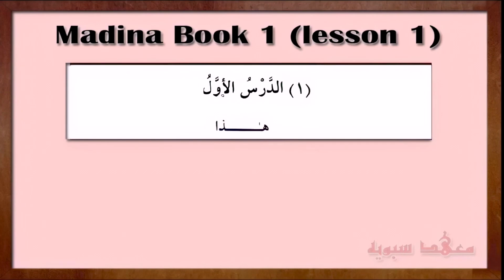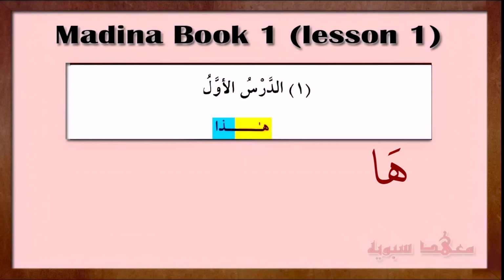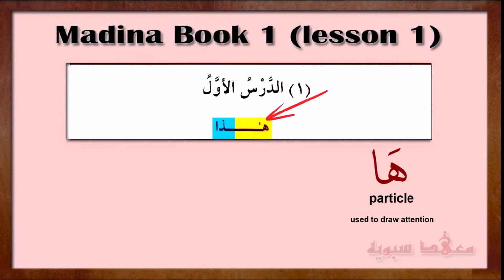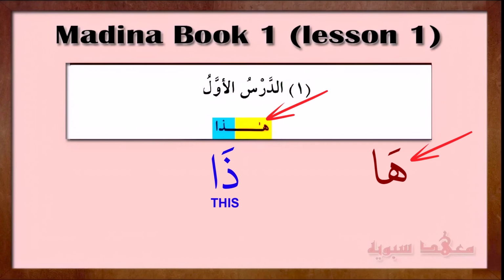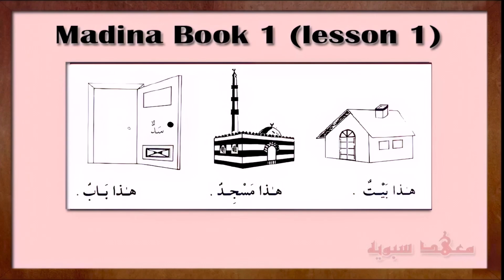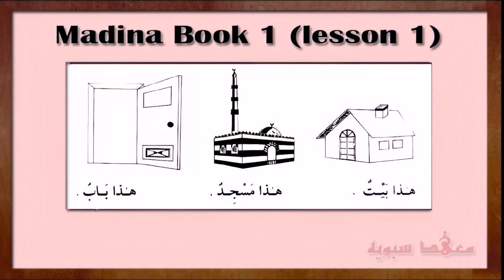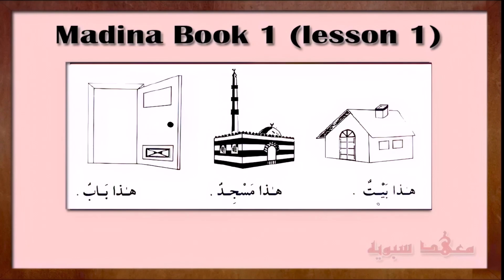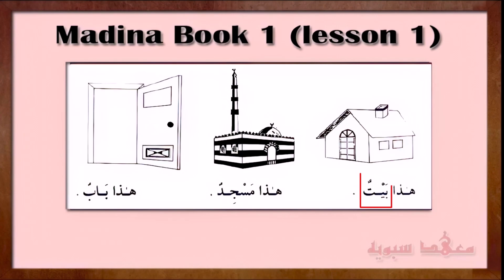Madina Book 1 - Explained and Expounded | Lesson 1 Part 1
Madina Book 1 -  Explained and Expounded

Topics covered in this Lesson: The demonstrative pronoun هذا , the ها of drawing attention, introduction to base letters, interrogation with أ and ما  and من , the deep meanings of Arabic roots.

🔗 Download Madina Book 1 and Handouts at the above link

This course will aim to get students to master the material covered in the Madina Books. The aim will be to develop teachers who are able to teach these books in their locality to spread the Language of the Quran. The reason for concentrating on the Madina Books is because of its popularity and accessibility to all students around the world.

The course will leave no stone unturned and address all the details not covered in the Books through the classical sources. The lessons will have a strong focus on the Quran linguistic miracle and the beauty and precision of the Arabic language which will serve as motivation for students and aspiring teachers.

Students can enrol in this course and get access to the course material and be able to download it for future reference. The student will also have access to online teachers as well as extra lessons when they become available.

Key Features:

In-depth Linguistic Analysis: Mastery of Madina Books to develop teachers for local communities.

Expert-Led Interpretation:Learn from renowned teacher with years of experience in the Quranic sciences specializing in Quranic linguistics and tafsir.

Personalized Learning Experience: Enjoy a tailored educational journey with support for diverse learning styles and levels. Access course materials anytime, anywhere, with our user-friendly online platform.

This course is designed for individuals aiming to master and teach Arabic and the Quran, utilizing the Madina Books to spread the language globally.

You can become a student at our institute and receive access to 2 free courses

🔰🔰 🔰 INSTITUTE WEBSITE 🔰 🔰 🔰

🔰🔰 🔰 YOUTUBE MEMBERSHIP 🔰 🔰 🔰

The following lesson is part of the foundations level and can be access with Youtube membership